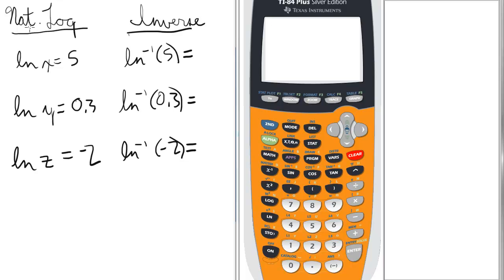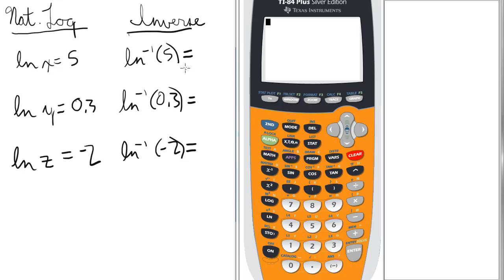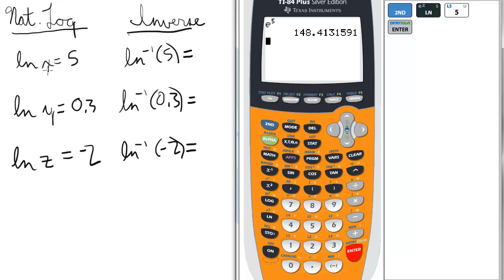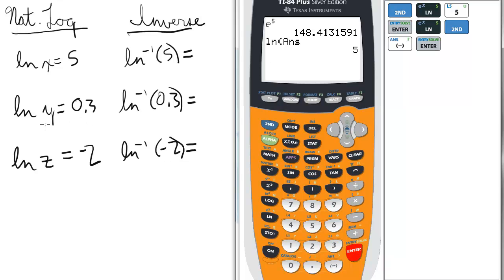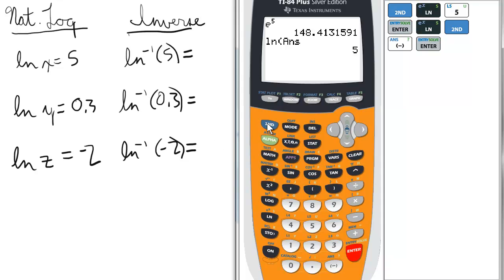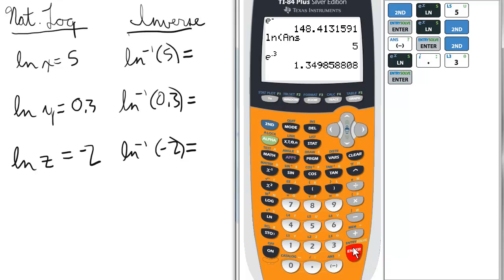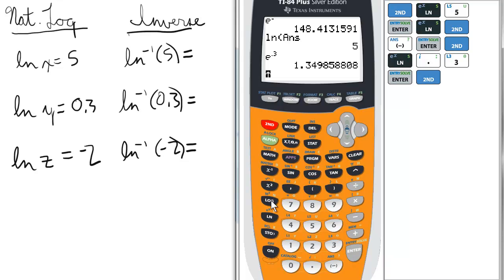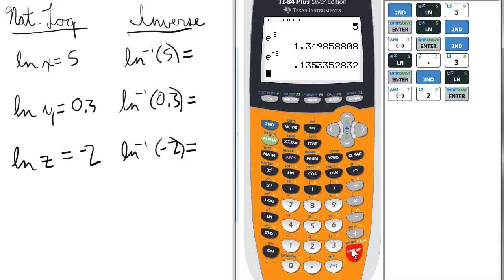Inverse Natural Logs on Calculator TI 84 Calculator Natural Logarithms